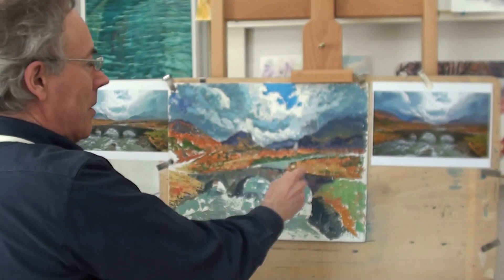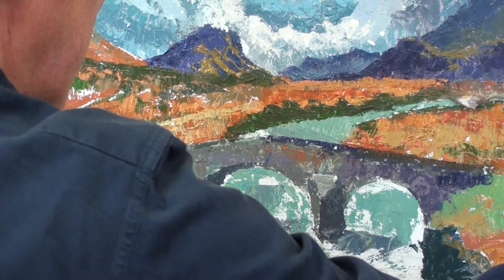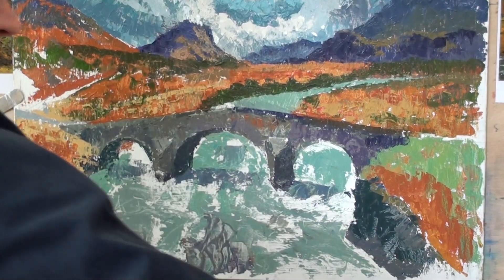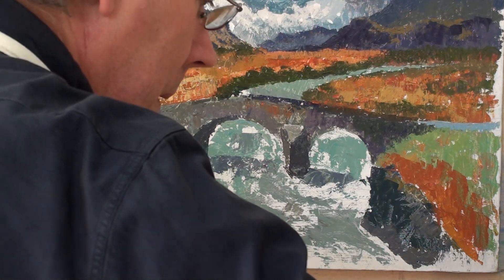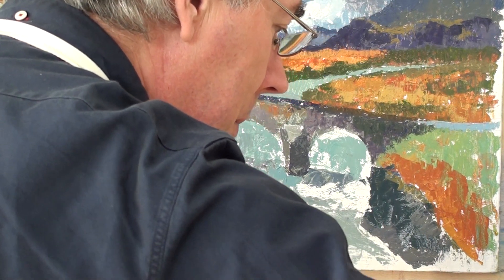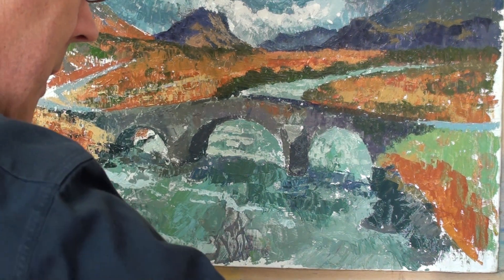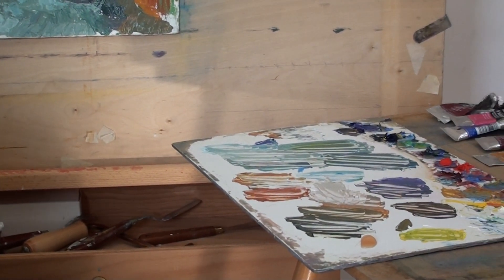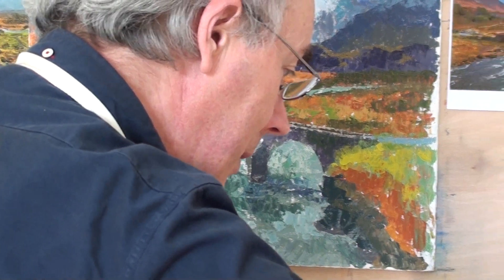Knife Painting Isle of Skye Landscape part 4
Using the palette knife with oil colour and impasto medium to build further 'patches' of colour off the back of the knife. Applying colour wet on dry creating dragged textural edges with light pressure on the knife. Working all over the image leaving scope to paint further layers on dry.